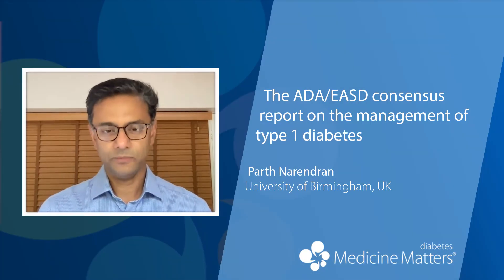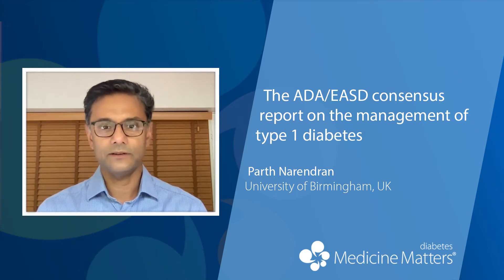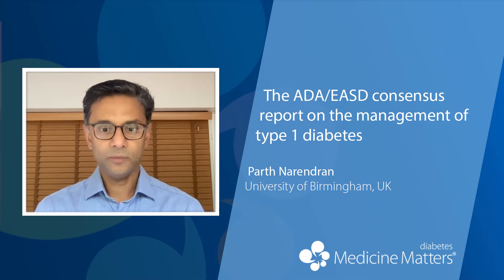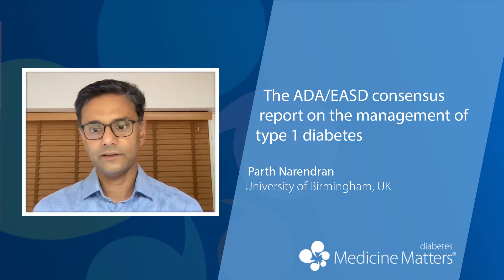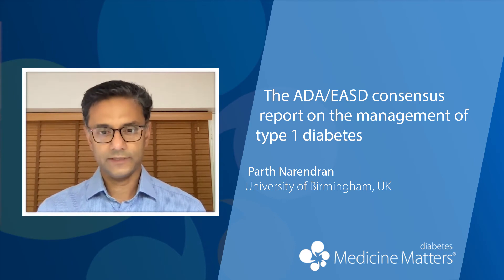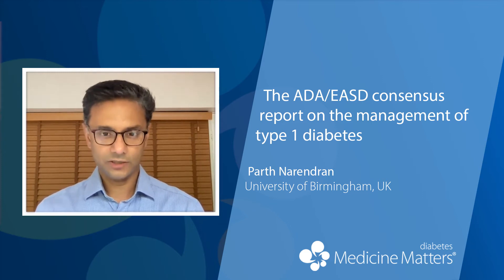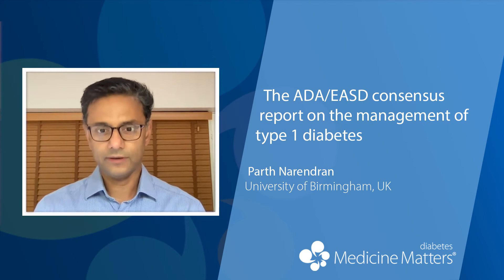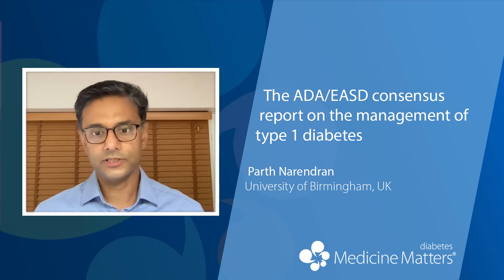The ADA/EASD type 1 diabetes consensus: Comprehensive and up to date | Parth Narendran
Parth Narendran gives his highlights of the ADA/EASD type 1 diabetes management consensus report, and explains how it can support clinicians to deliver improved services for their patients (4:04).